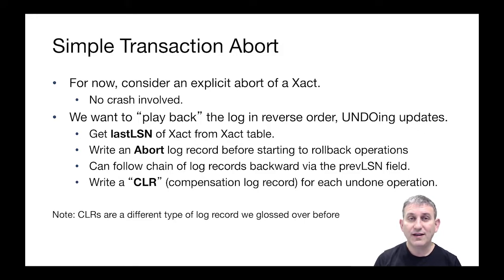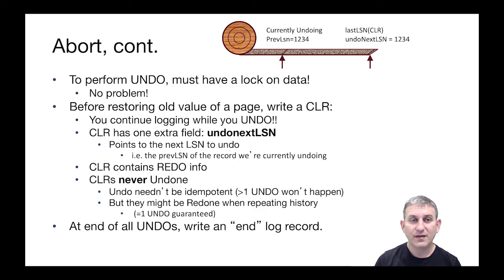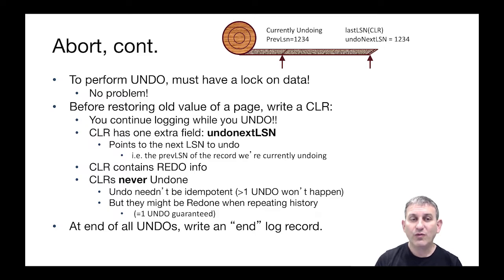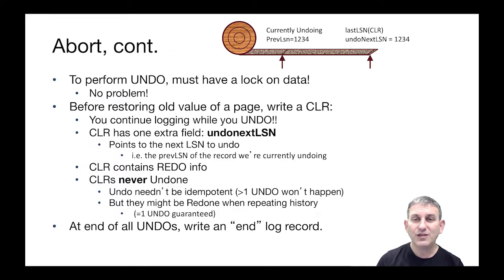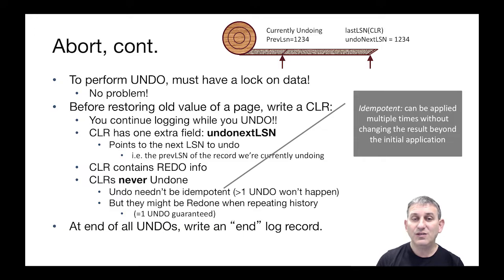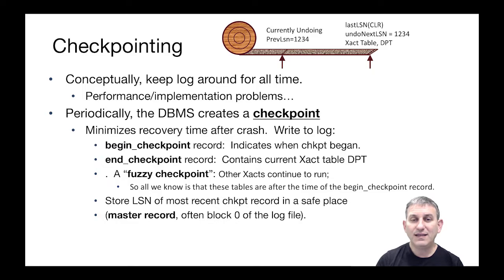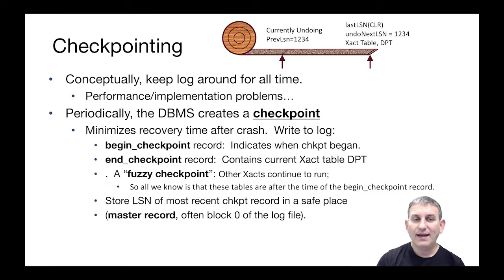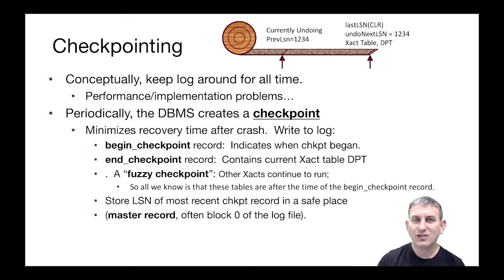Lecture 20 Part 8 ARIES Abort and Checkpointing (Old)